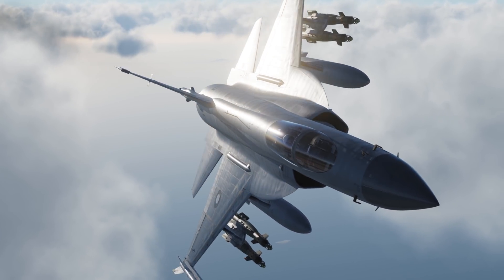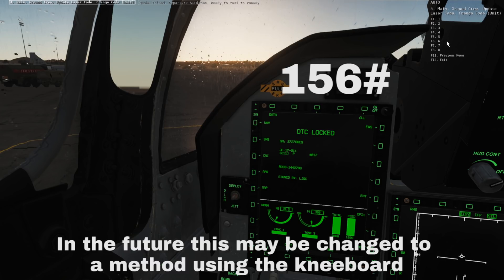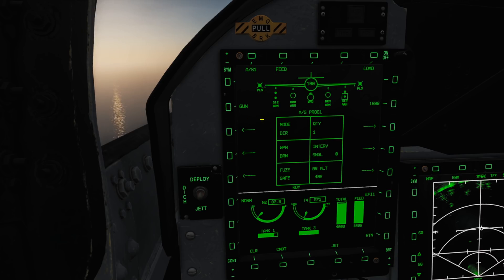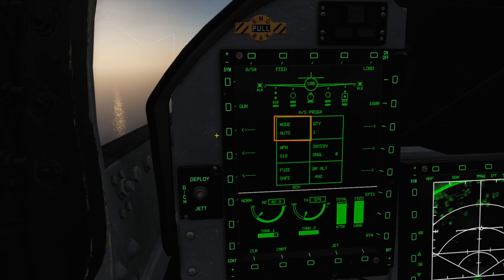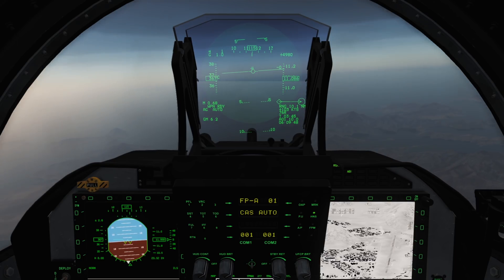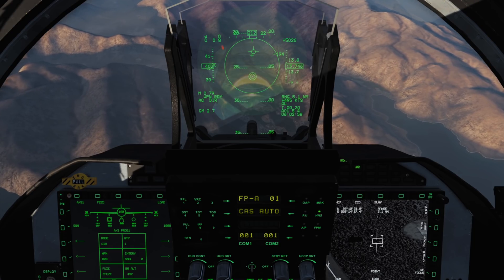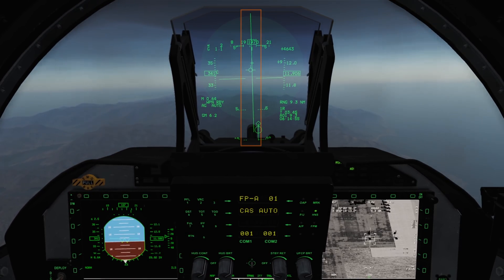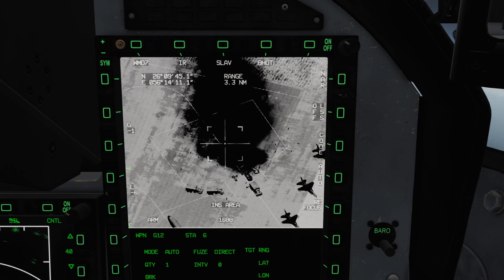DCS JF-17 BRM-1 Laser guided Rockets and GBU laser guided Bombs Tutorial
Covering All you need to know for Laser guided BRM-1 Rockets and Gbu-12,10 and 16 bombs. Along with useful extra functions like the auto-pilot and setting the laser code on the ground.

Timecodes:
00:00 Intro
00:51 Setting laser codes
01:38 Weapons programming
05:23 Autopilot
06:30 BRM-1 Employment
07:55 GBU-10,12,16 Emplyment